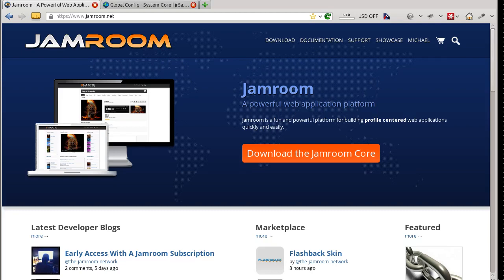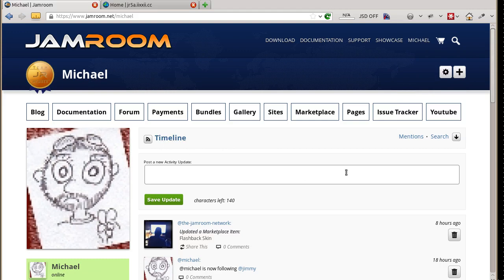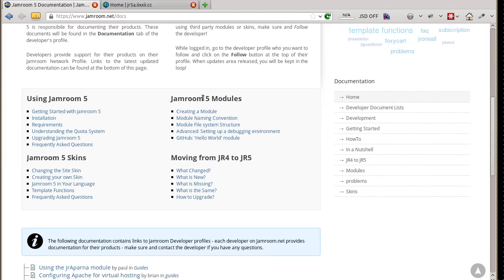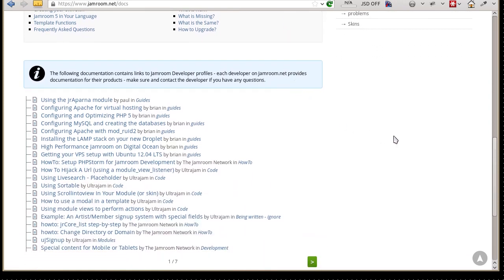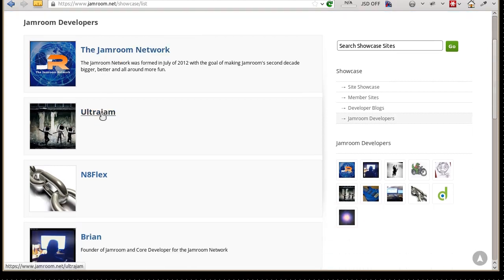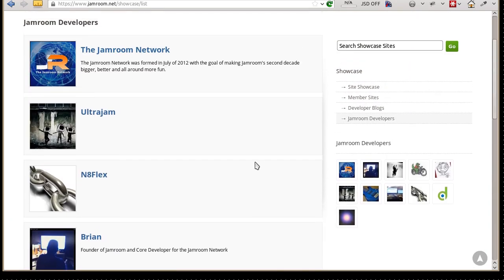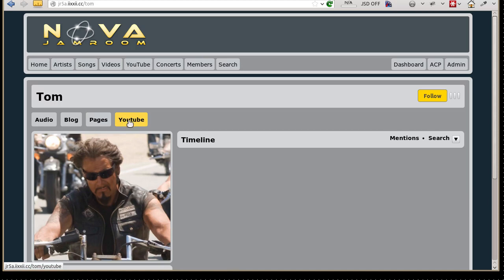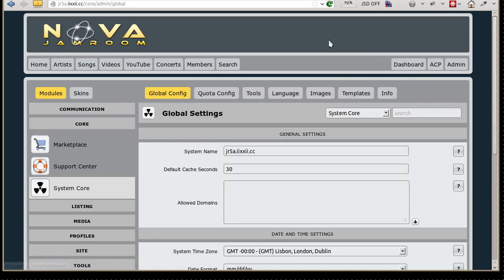ACP, Profile, Main Site concepts in Jamroom 5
A look at the "Main Site", "Profile", "ACP" in a jamroom installation